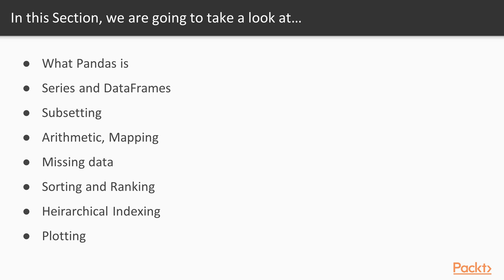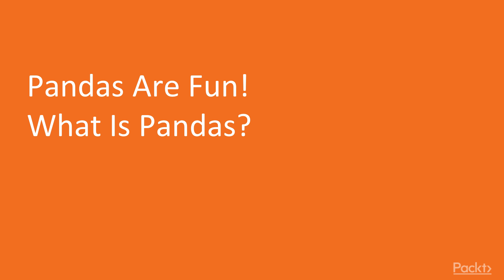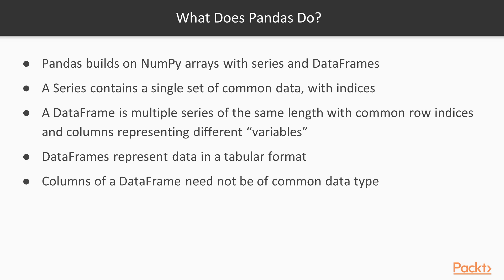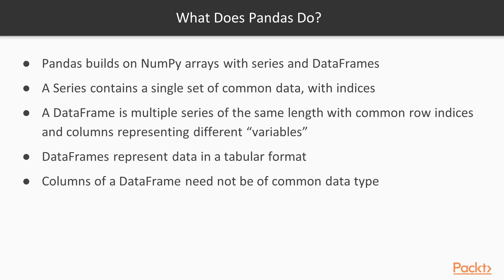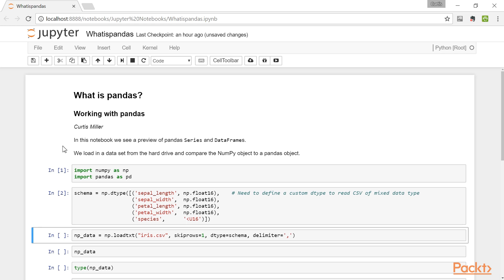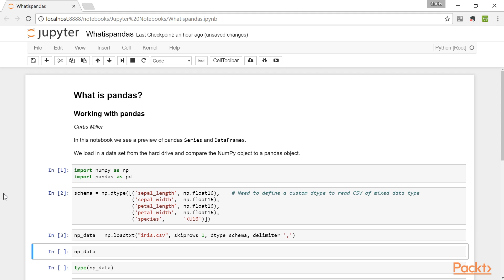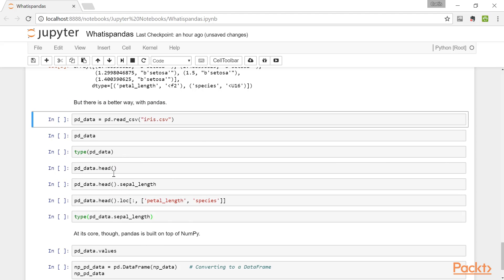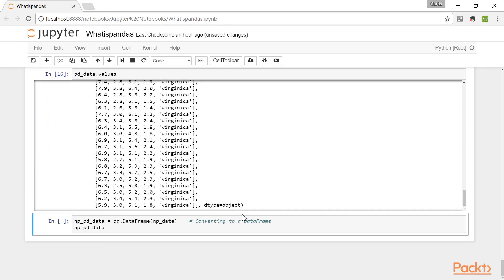Unpacking NumPy and Pandas : Pandas Are Fun! What Is Pandas? | packtpub.com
What is pandas? We get an overview of the pandas functionality.
• Think about data management
• Learn about pandas' Series and DataFrames
• Apply Series and DataFrames to data manipulation problems